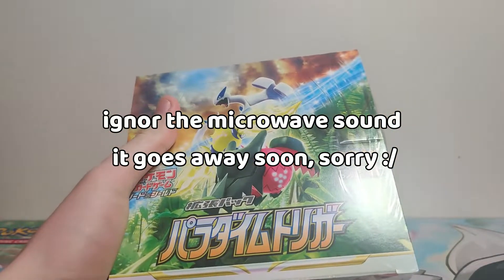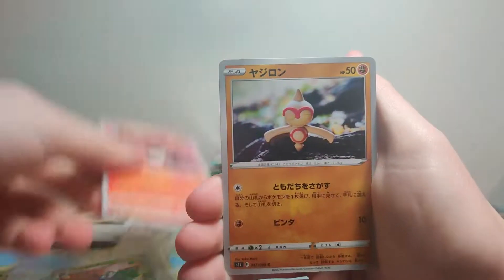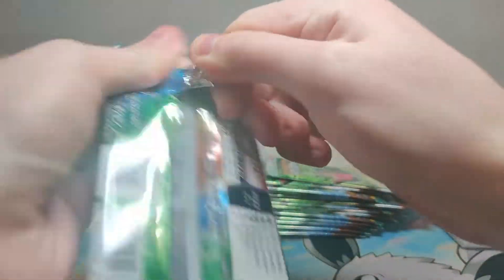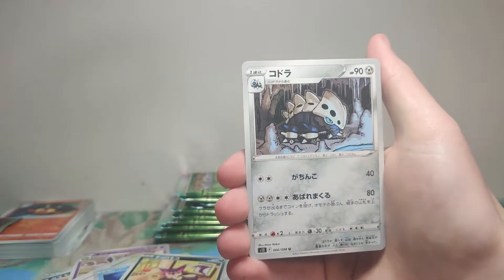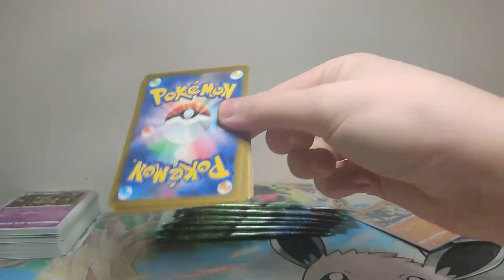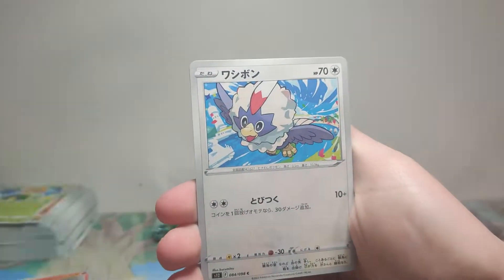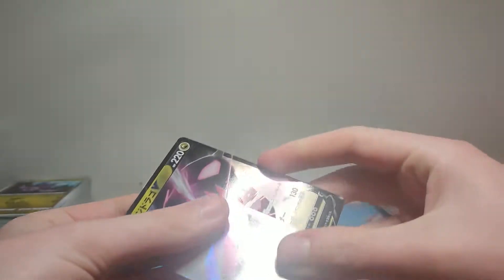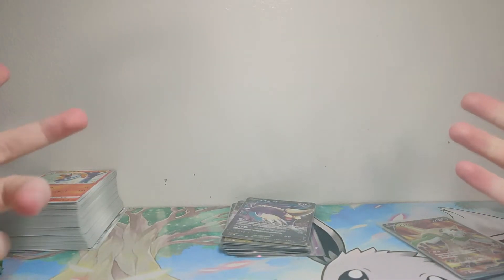Opening A Pokémon Paradigm Trigger Booster Box!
This set has some really amazing cards in it, ill defiantly open it again!
(yes, ik I spelt 'ignore' wrong at the beginning)